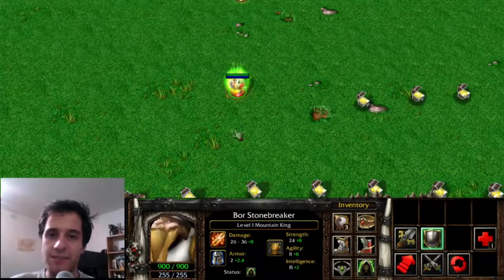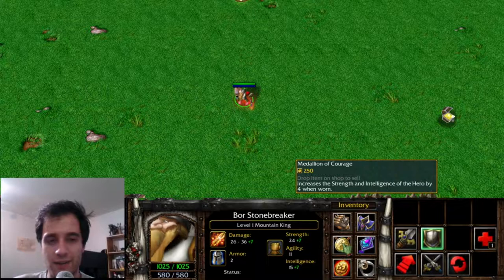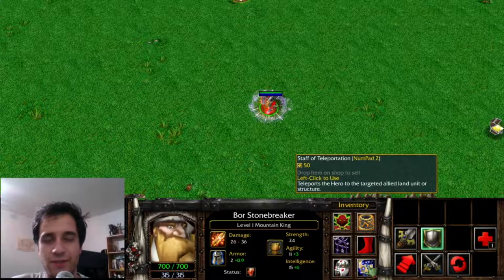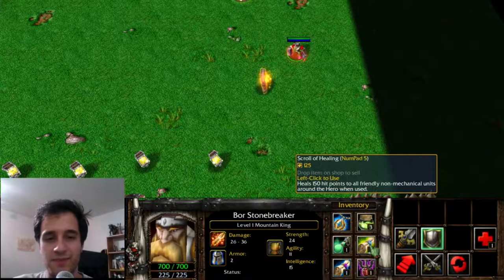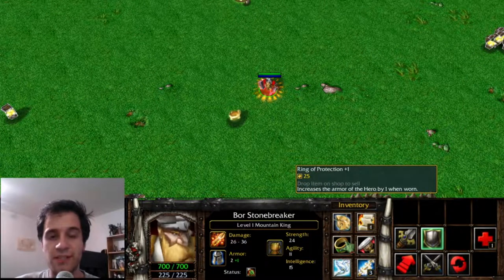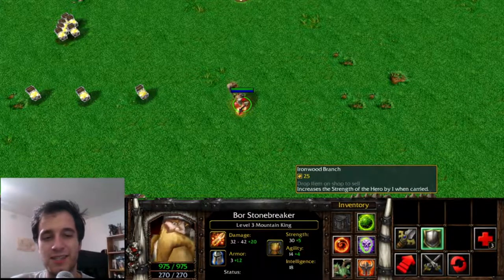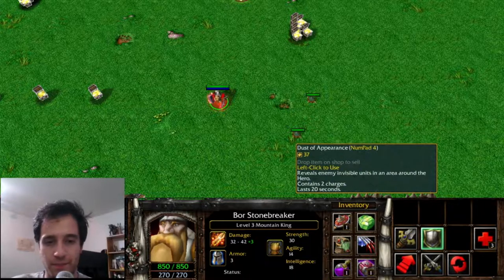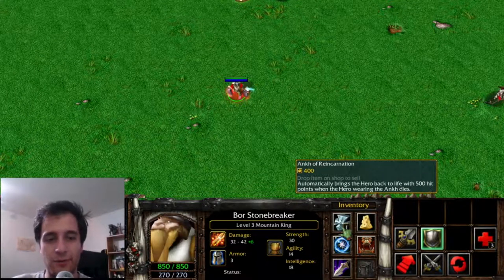Dota Origins ITEMS (Part 6)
The final video of the mini series that taes a look at the origin and inspiration for Dota 2's abilities and items. This time, we check out Warcraft 3's items and how they translated over.